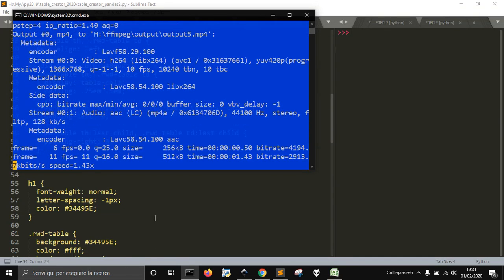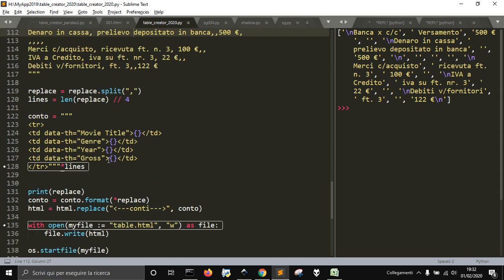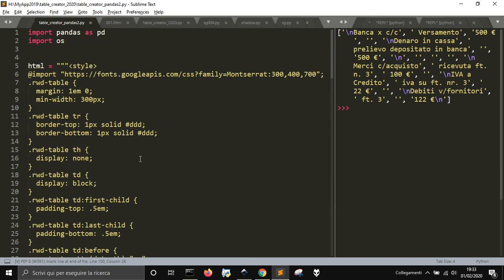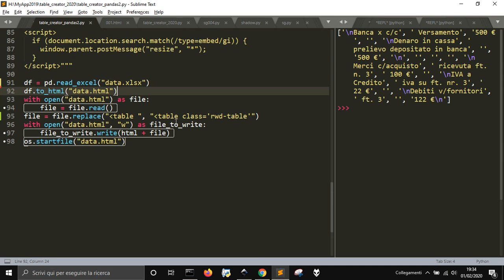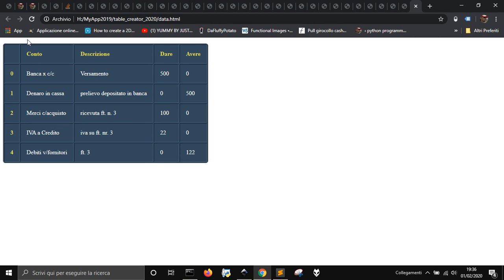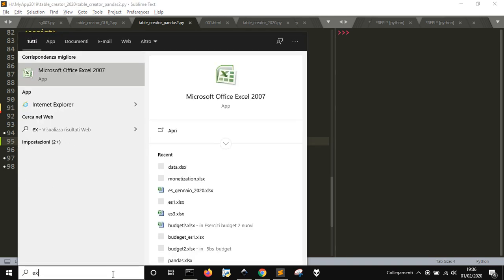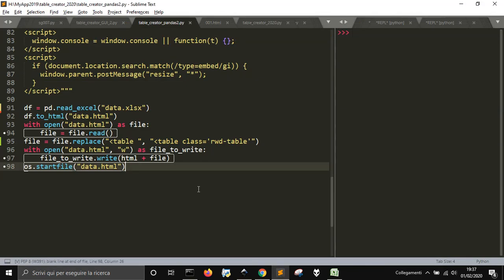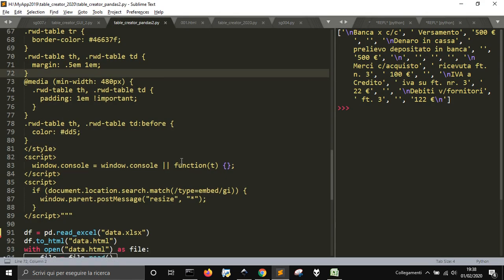HTML TABLE with Style with Python and Pandas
See how I put some style to an html table made with pandas and python